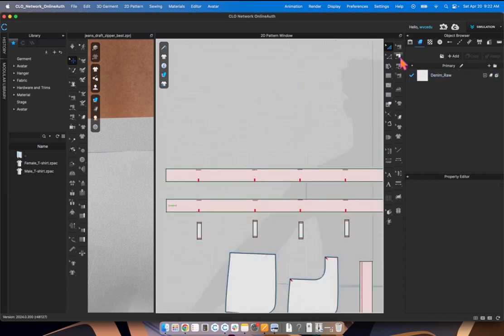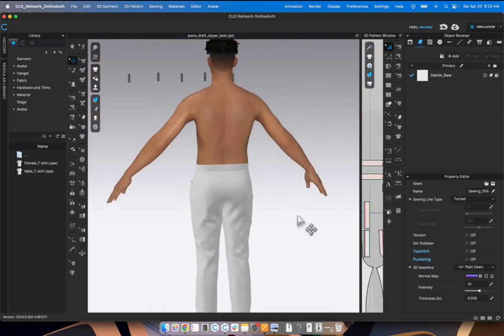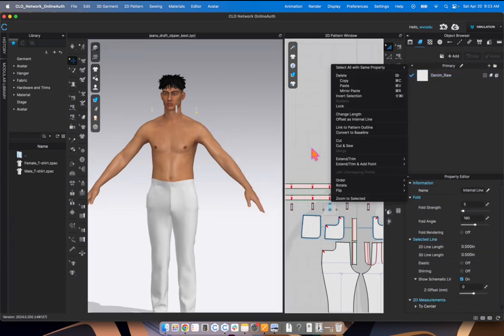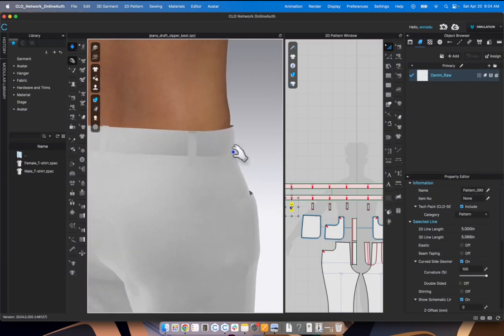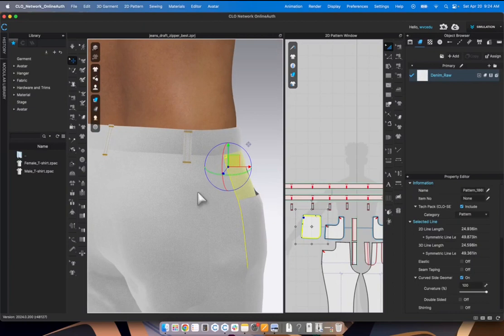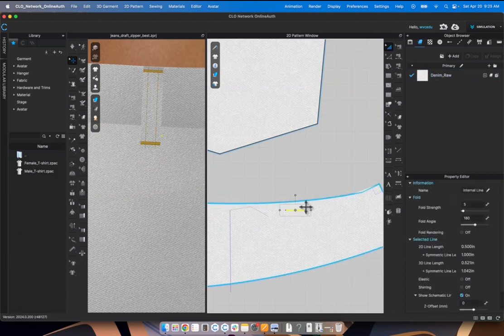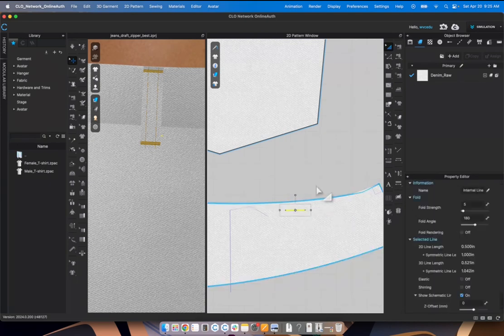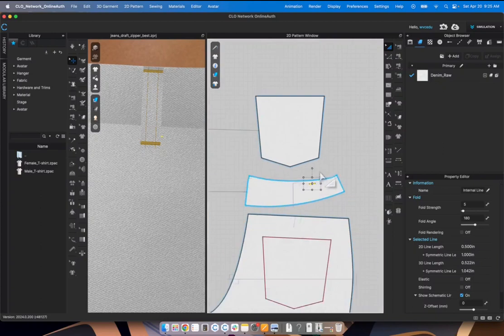Beltloops to pants